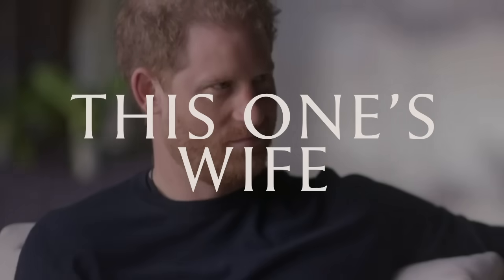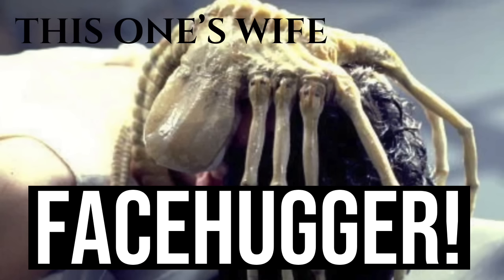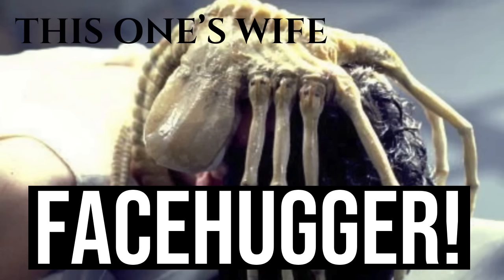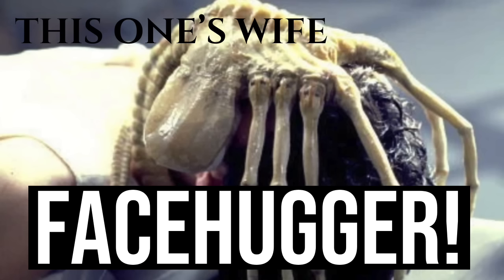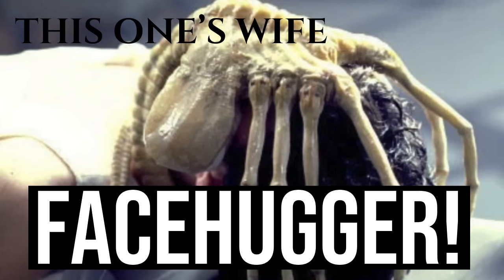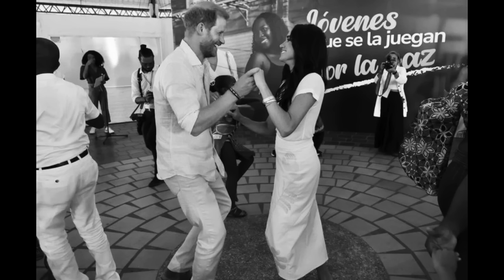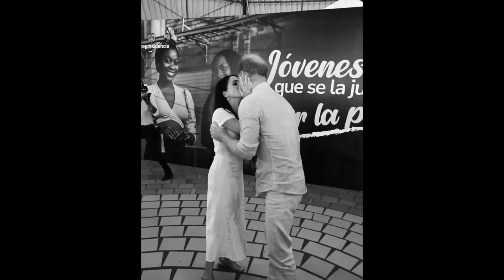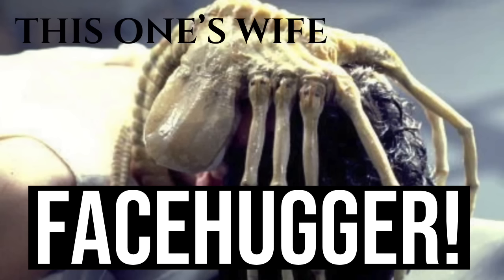Facehugger! (Meghan Markle)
HG Tudor explains how Meghan Markle is just like the face hugger from Alien!